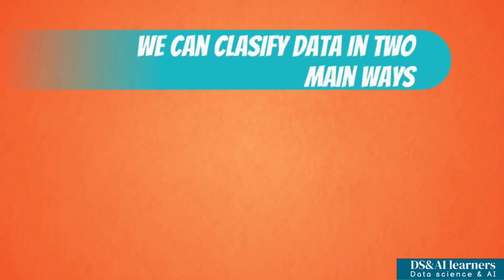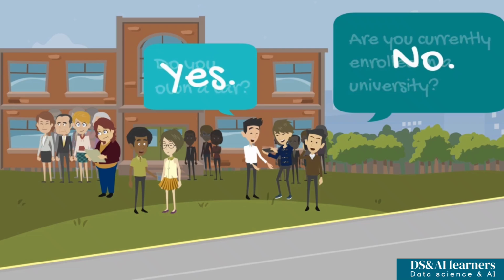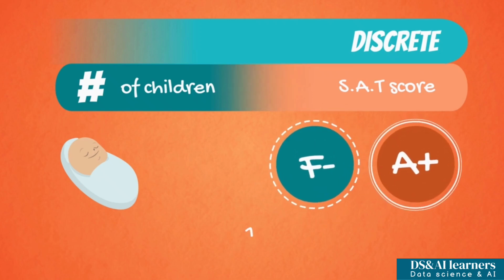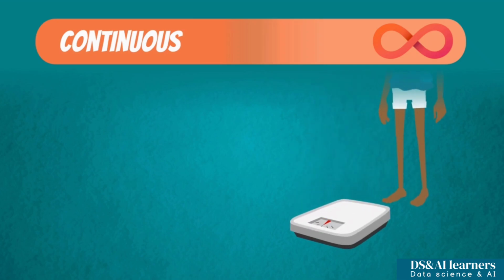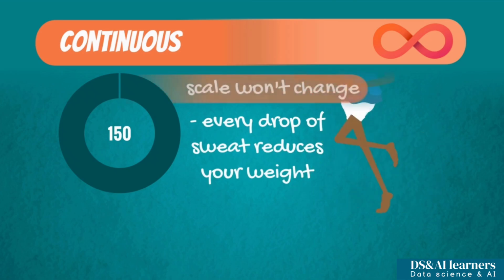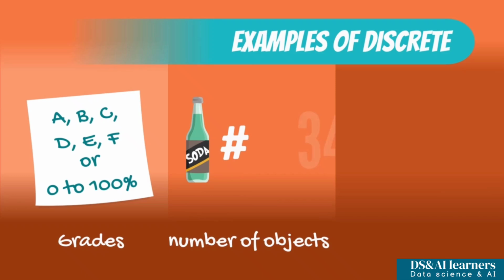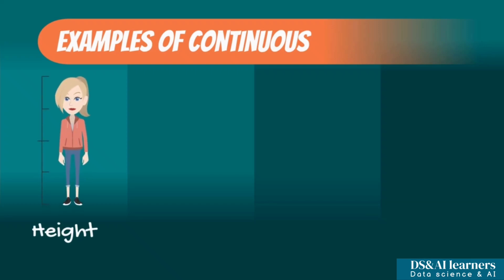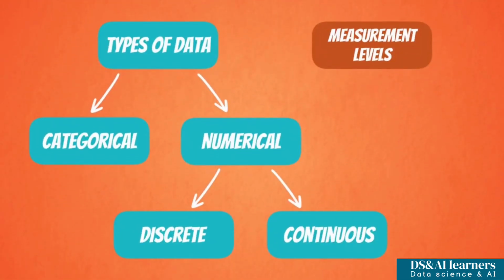Types of Data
You were probably watching this course because you want to learn the appropriate statistics to perform

different tests.

Maybe you want to use this knowledge as a stepping stone to a career in data science.

Either way before we can start testing we have to get acquainted with the types of variables we usually

encounter different types of variables require different types of statistical and visualization approaches.

Therefore to be able to classify the data you are working with is key.

We can classify data in two main ways based on its type and on its measurement level.

Let's start from the types of data we can have.

There is categorical and numerical data categorical data describes categories or groups.

One example is car brands like Mercedes BMW and Audi.

They show different categories.

Another instance is answers to yes and no questions.

If I ask questions like Are you currently enrolled in a university or do you own a car.

Yes and no would be the two groups of answers that can be obtained.

This is categorical data numerical data.

On the other hand as its name suggests represents numbers it is further divided into two subsets discrete

and continuous discrete data can usually be counted in a finite matter.

A good example would be the number of children that you want to have.

Even if you don't know exactly how many you were absolutely sure that the value will be an integer such

as 0 1 2 or even 10 Another instance is grades on the exam.

You may get thousand fifteen hundred and sixty.

Fifteen hundred and seventy or twenty four hundred.

What is important for a variable to be defined as discrete is that you can imagine each member of the

data set knowing that S.A.T. scores range from six hundred twenty four hundred and ten points separate.

All possible scores can be obtained is key.

It's easier to understand discrete data by saying it's the opposite of continuous data continuous data

is infinite and impossible to count.

For instance your weight can take on every value in some range.

Let's dig a bit deeper into this.

You get on the scale and the screen shows £150 or sixty eight point 0 3 8 9 kilograms.

But this is just an approximation.

If you gain zero point zero one pound the figure on the scale is unlikely to change but your new weight

will be one hundred and fifty point zero one pounds or 68 point zero for three four kilograms.

Now think about sweating every drop of sweat reduces your weight by the weight of that drop.

But once again a scale is unlikely to capture that change your exact weight is a continuous variable.

It can take on an infinite amount of values no matter how many digits there are after the dot.

To sum up your weight can vary by incomprehensibly small amounts and is continuous while the number

of children you want to have is directly understandable and is discrete just to make sure there are

some other examples of discrete and continuous data braids that university are disarrayed A B C D E

F or 0 to 100 percent the number of objects in general.

No matter if bottles glasses tables or cars they can only take integer values.

Money can be considered both but physical money like bank notes and coins are definitely discrete.

You can pay one dollar and two for three cents.

You can only pay a dollar and 24 cents.

That's because the difference between two sums of money can be one cent at most.

What else is continuous.

Apart from weight other measurements are also continuous.

Examples are pite area.

Distance and time.

All of these can vary by infinitely smaller amounts.

Incomprehensible for a human time on a clock is discrete but time in general isn't.

It can be anything like seventy two point one two three four five six seconds.

We are constrained in measuring weight height area distance and time by our technology.

But in general they can take on any value.

All right.

These were the types of data in our next lesson.

We will explore the levels of measurement.